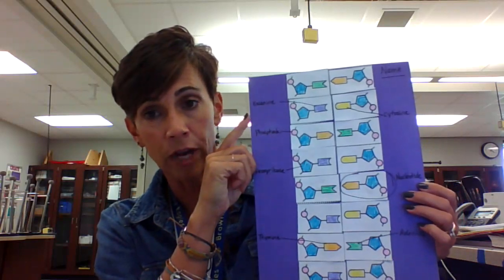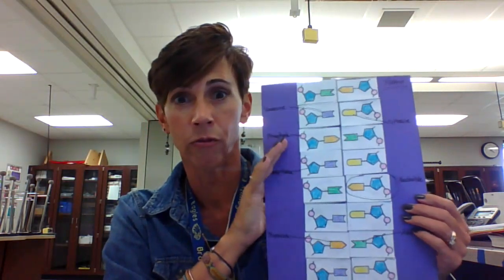Instructions for Friday - 8 Gen Sci